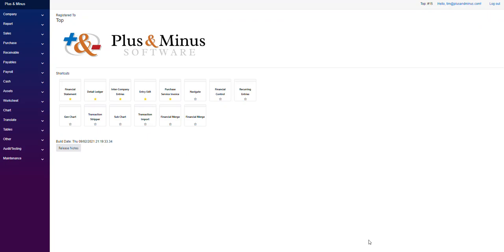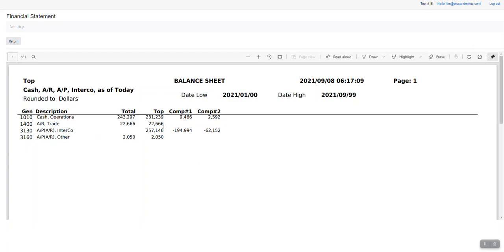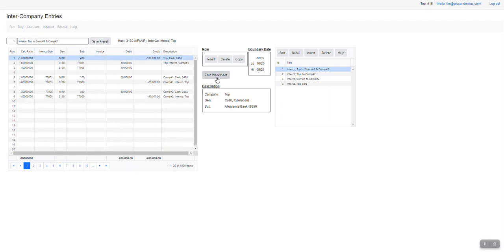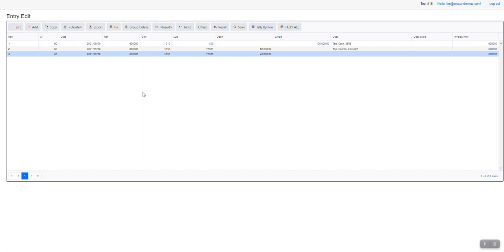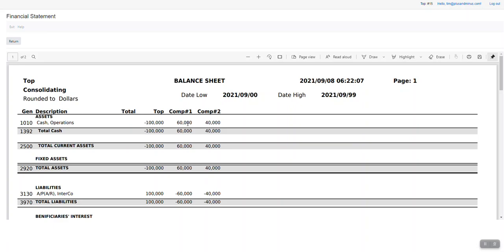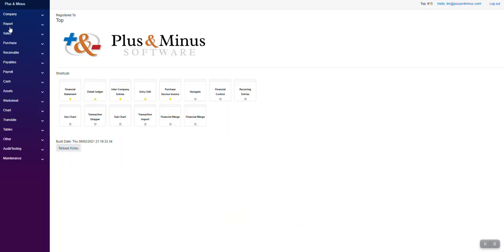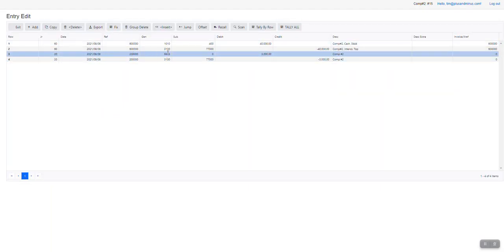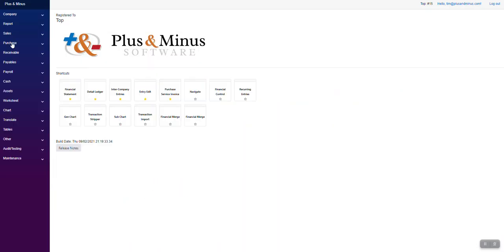Inter-Company Accounting functions in Plus & Minus software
This video shows you:
Consolidating Financial Statements
Intercompany transactions
Transaction Import
Host company purchases expensed in subsidiaries
Consolidating Financial Statements

We are running the demo on the Microsoft Azure Cloud.

What is headquarters accounting?
A company, or department, that handles
payroll
expenses incurred on behalf of subsidiaries
cash, asset and liability transfers between headquarters and subsidiaries
allocations
consolidating financial statements
inter-company account reconciliations
import/export transactions from/to subsidiaries

Inter-company accounting can be intimidating because of all the variables.
However, the concept is very sample: when Inter-company Accounts Receivable and Accounts Payable are consolidated, they should balance to zero.
Modular-based systems require the user to enter inter-company transactions separately in each company: a one-to-one relationship.
Plus & Minus supports many-to-one and one-to-many relationships.
Additionally, Plus & Minus allows the host company to generate inter-company transactions among subsidiaries (top down) or the subsidiaries to generate inter-company transactions (bottom up).

Note: All inter-company transactions route through one inter-company gen account. The inter-company gen account must be the same in all companies.
The demo uses Account 3130, A/R(A/P), Inter-company.